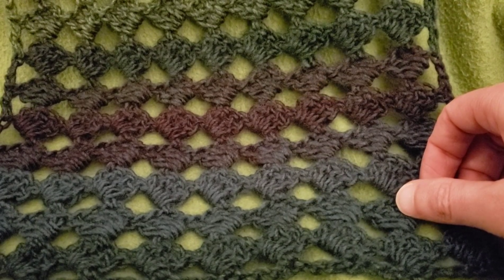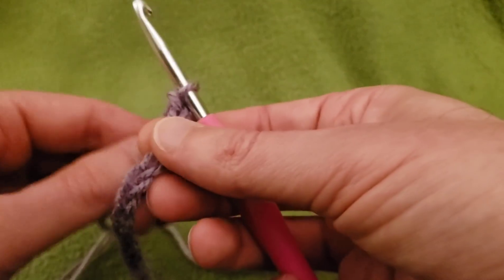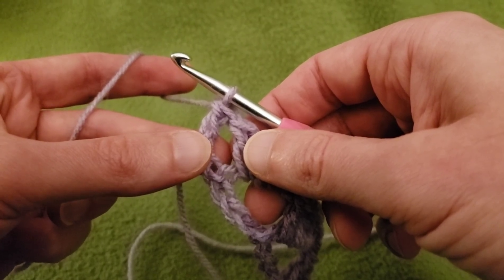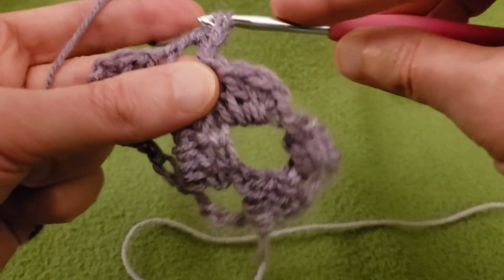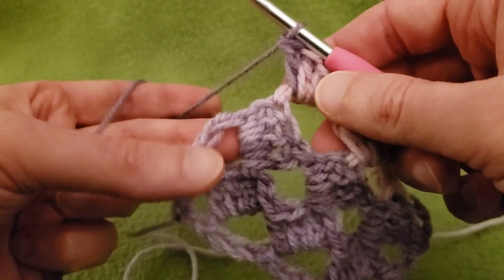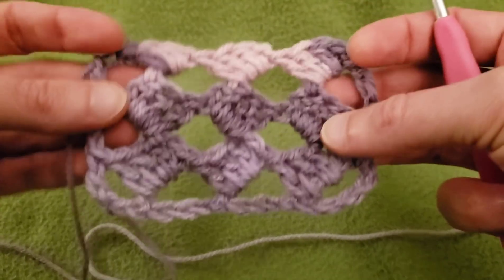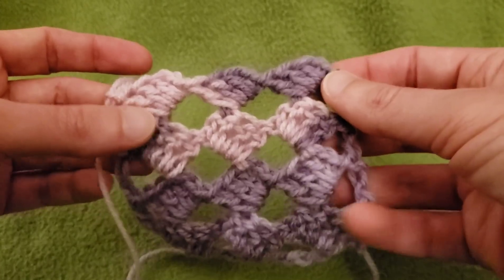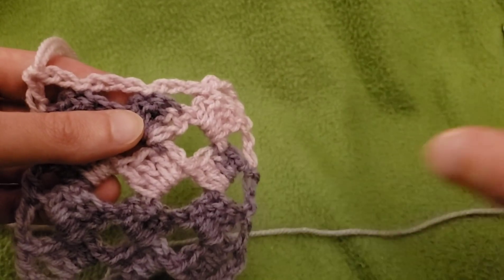The Open Diamonds Stitch - Crochet Tutorial!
Fiber Spider
Ridge, NY
11961